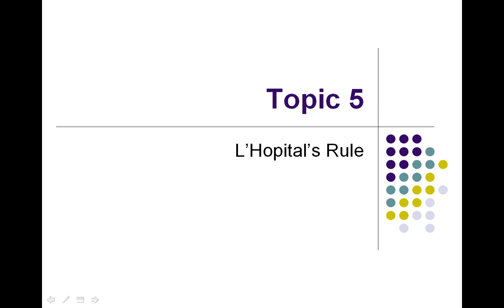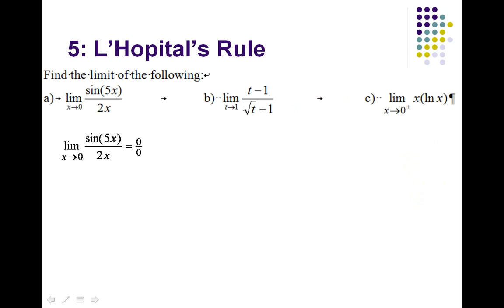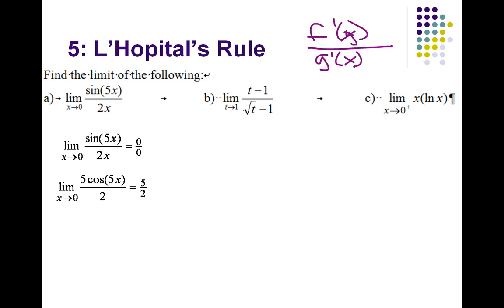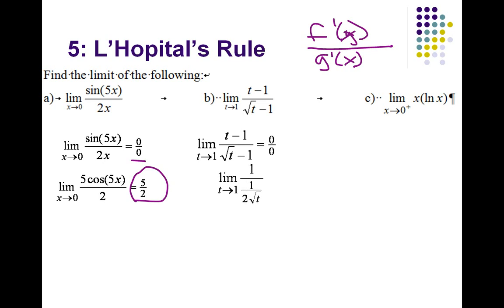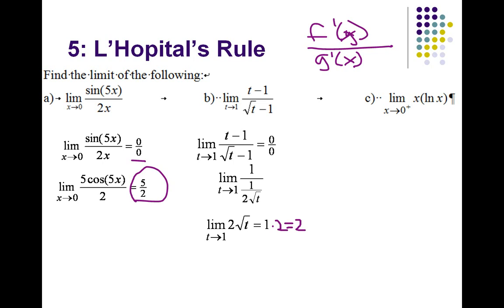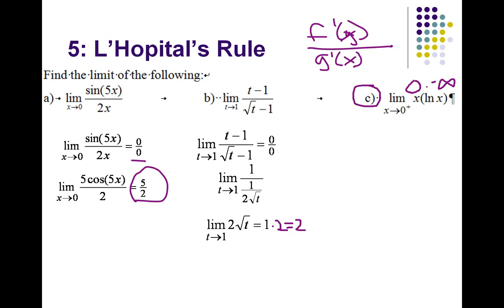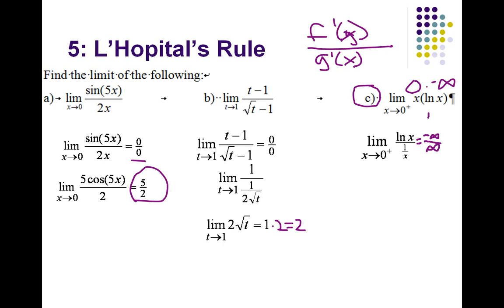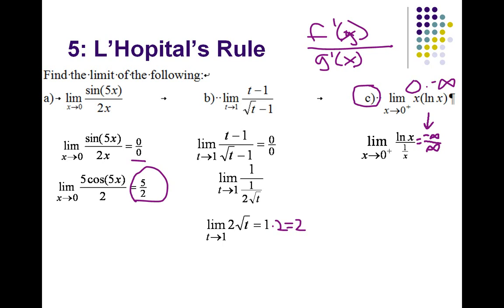BC Sig Test #5 L'Hopital's Rule